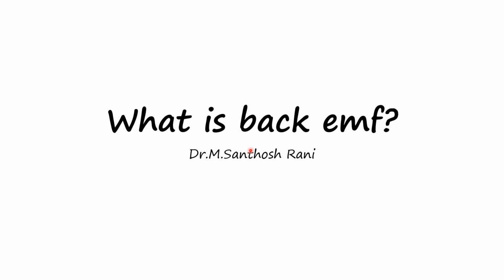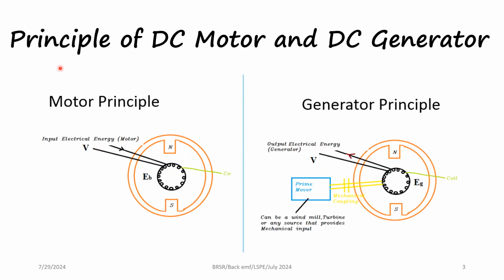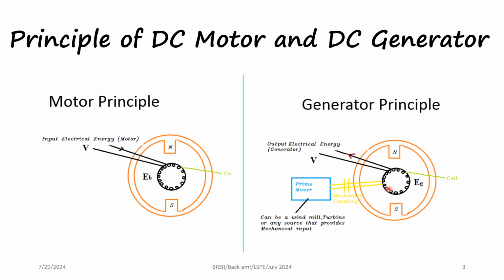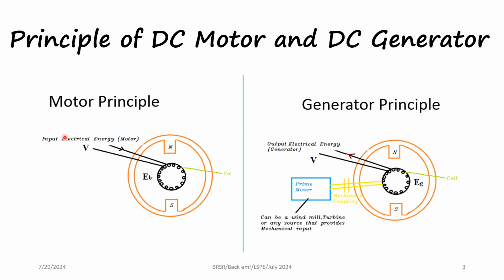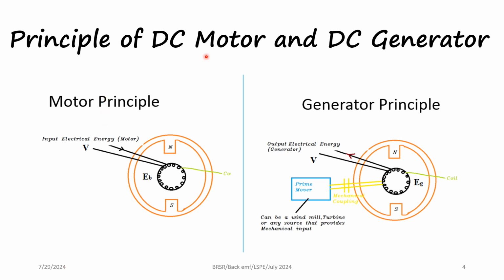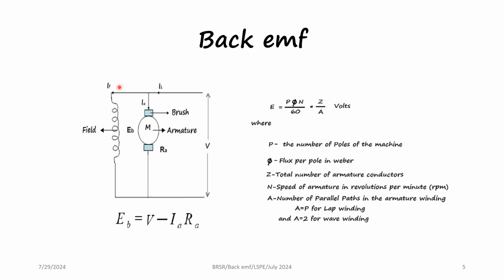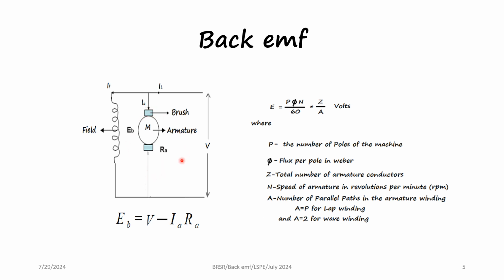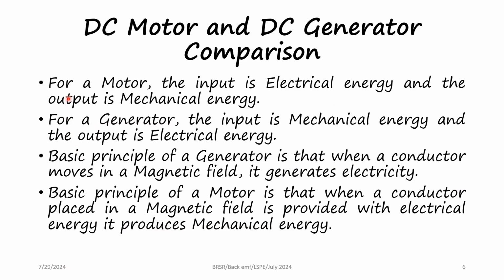What is Back emf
Definition of back emf is explained. Comparison between a DC motor and DC generator is given in this lecture.